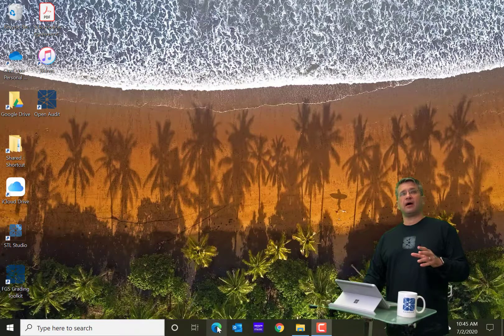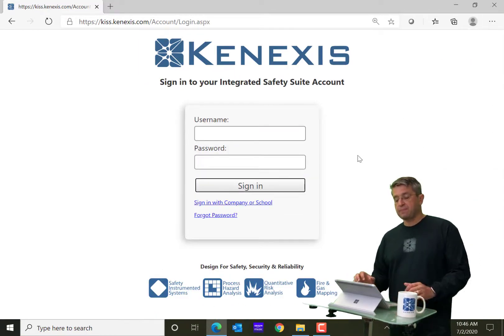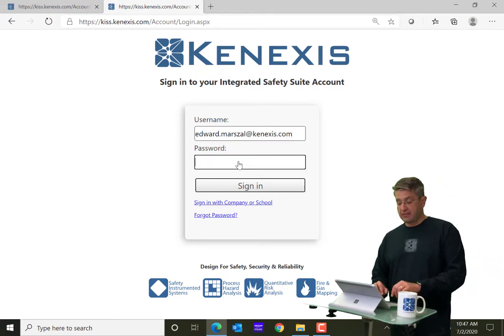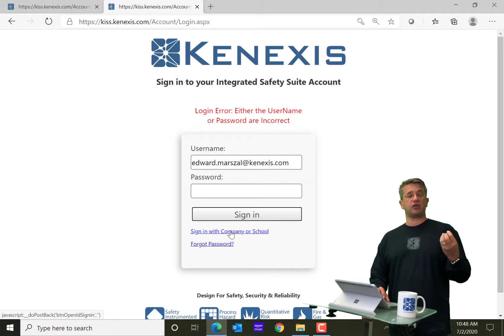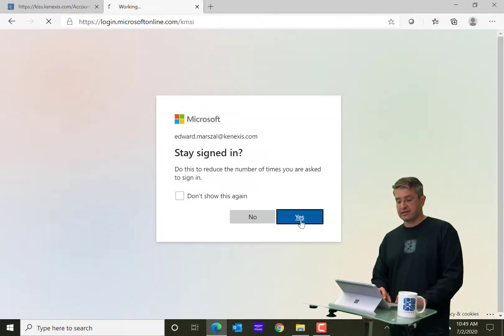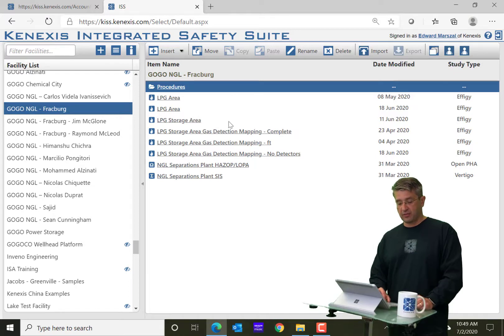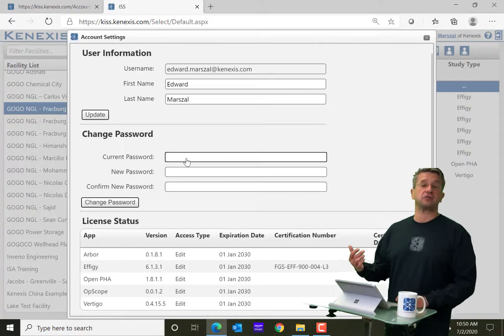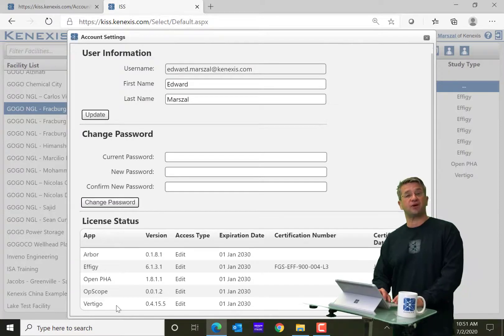Using Open PHA - Section 1.1 - Login and Account Information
Using Open PHA Training.  Section 1.1 - Login and Account Information.  Training for Kenexis Open PHA HAZOP/LOPA Facilitation and Documentation Software.